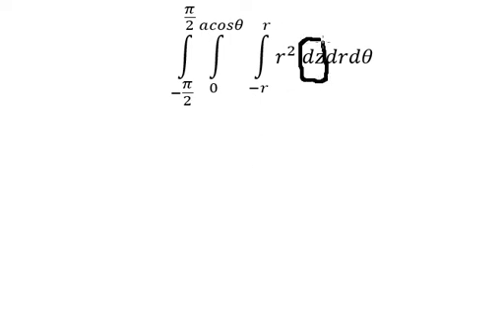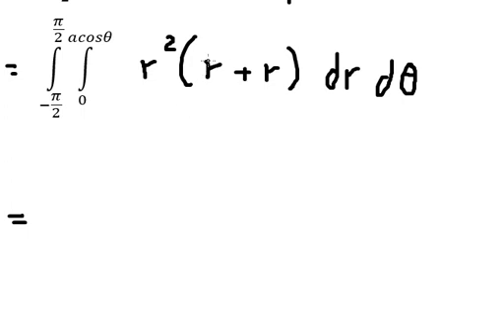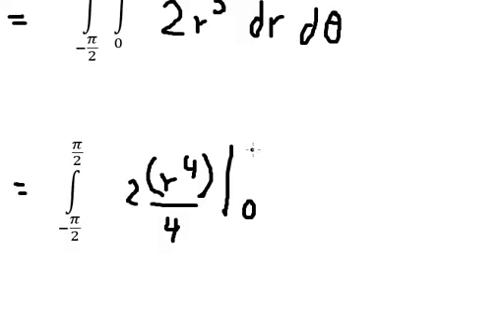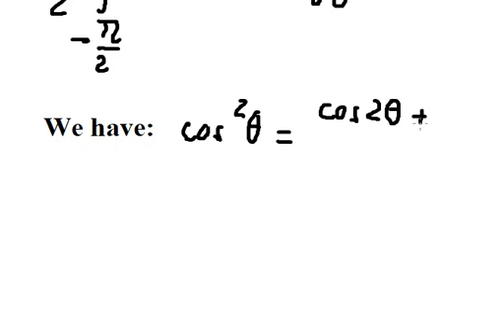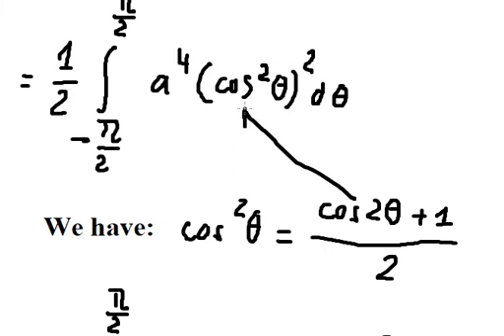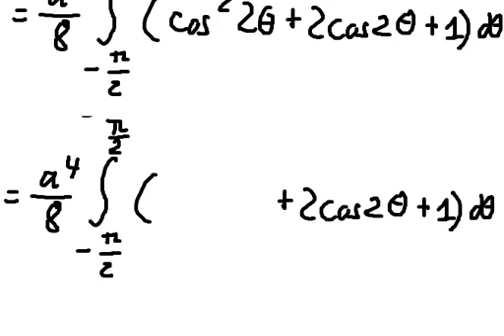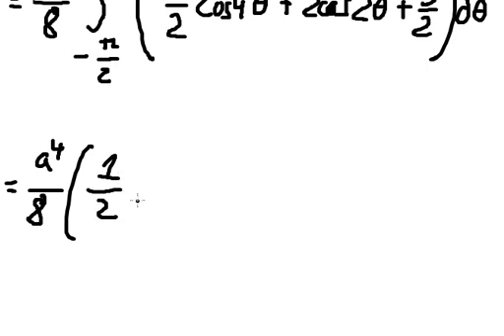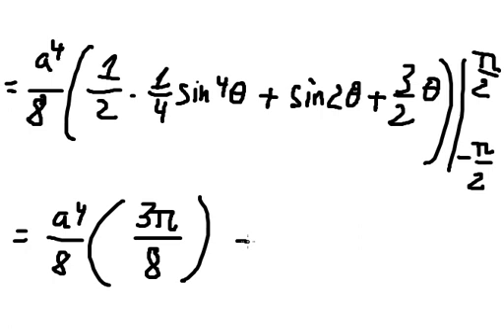Calculus: Find the value of the iterated integrals: ∫(-π/2)^(π/2) ∫ _0^acosθ ∫_(-r)^r r^2 dzdrdθ